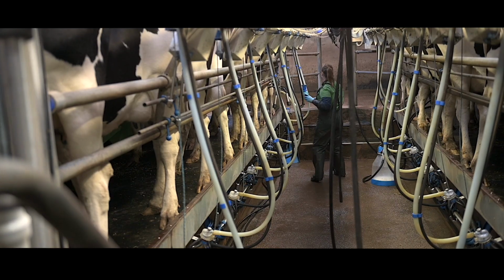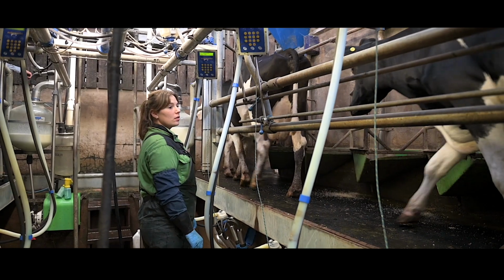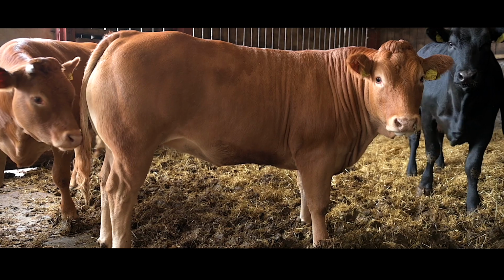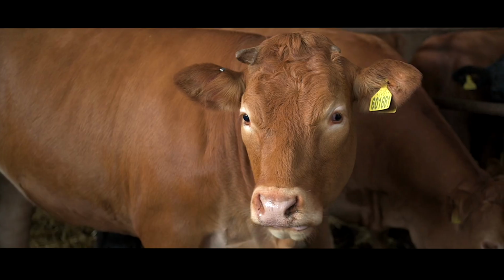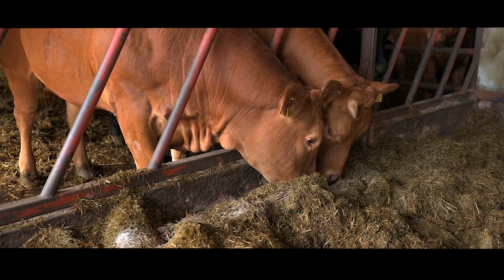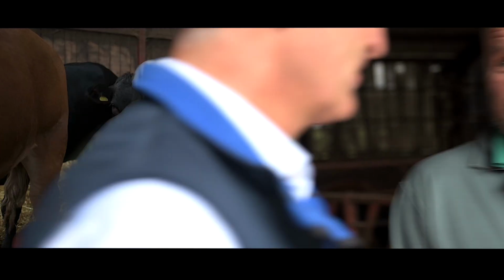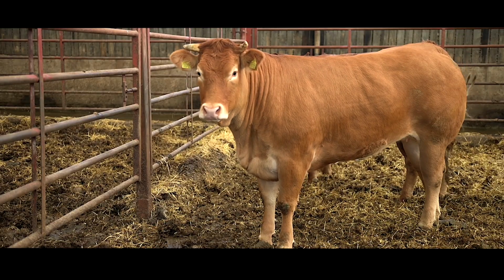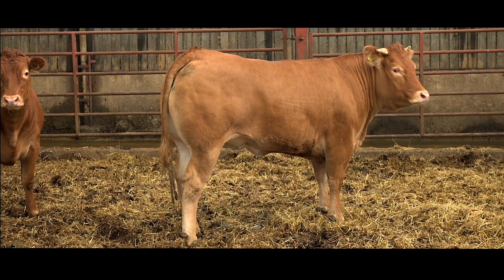How Actisaf Transformed Our Beef System: Reducing Acidosis & Improving Carcass Quality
Andrew Richardson from Lowbank End and Newhall Farm in Appleby shares how Actisaf® yeast has supported his slow-grown beef system.

Finishing around 200 cattle a year and using mainly home-grown cereals and silage, Andrew was struggling with acidosis on high barley diets. After introducing Actisaf 12 years ago, he’s seen better rumen stability, improved intakes, healthier cattle and more consistent carcass results.

Carr’s Billington’s, Beef and Sheep Development Manager Stephen Huck explains how Actisaf helps maintain year round rumen stability and supports steady, reliable growth.